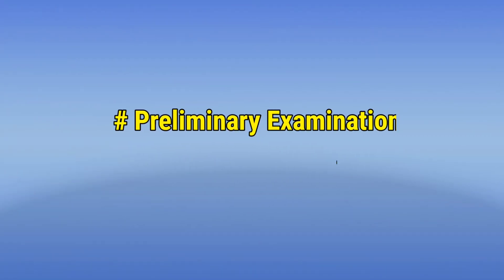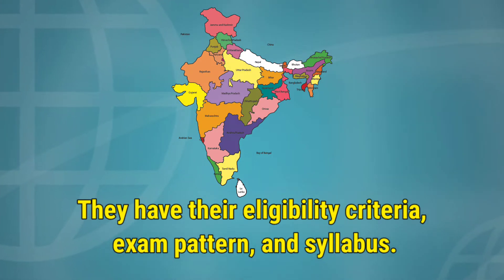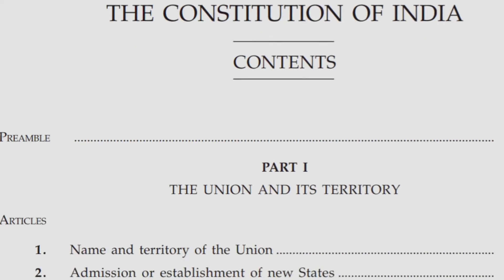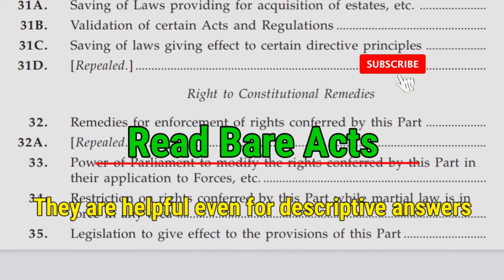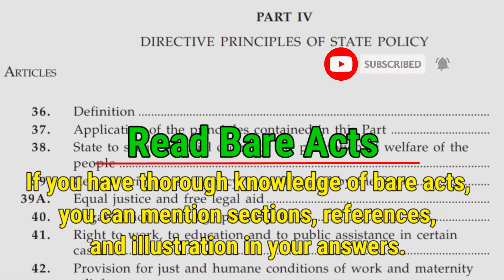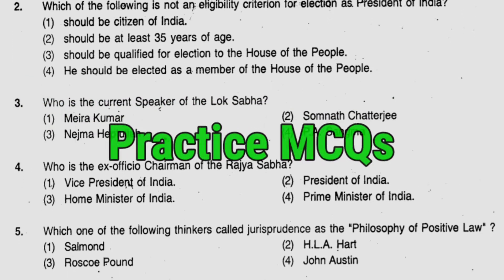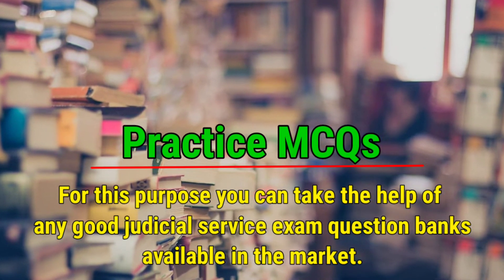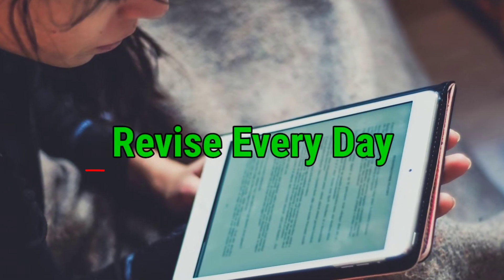How to Prepare for Judicial Service Exam│Malayalam│Law Teacher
Judiciary is one among the three organs of the government, the main function of which is interpretation of laws. In such a branch, the main role of judges is of great importance. They ensure justice to all which requires a lot of hard work, dedication and determination towards the Judicial System. In order to be a judge one needs to appear for the Judicial Service Examinations conducted every year in different states across the nation. One of the most difficult jobs is that of a judge because he decides which law is applied to a particular case in hand.  A large number of candidates appear for the exam in order to be part of a prestigious and secured profession. To succeed in the examination, the aspirants need effective planning, intention, and strategies. For this the aspirants can either opt for self study or take the help of coaching institute. Here are some tips to prepare for judicial service examination and achieve your goal.